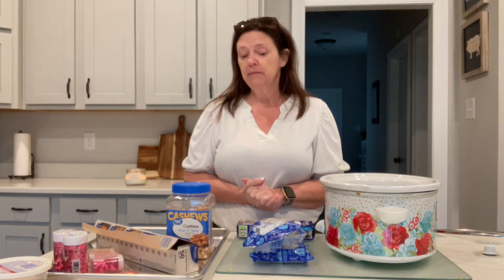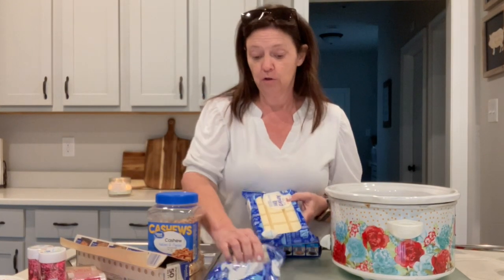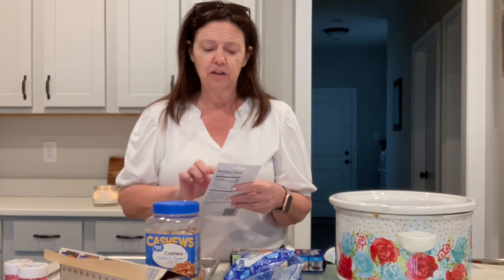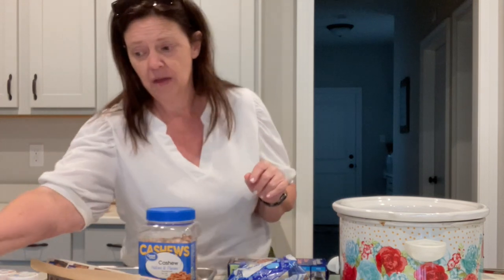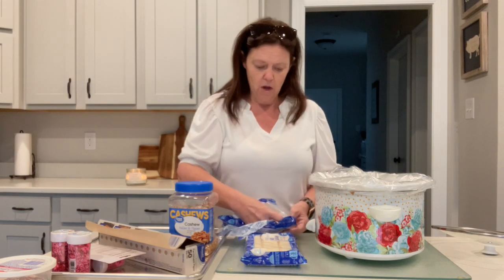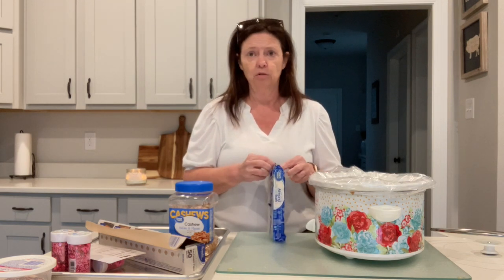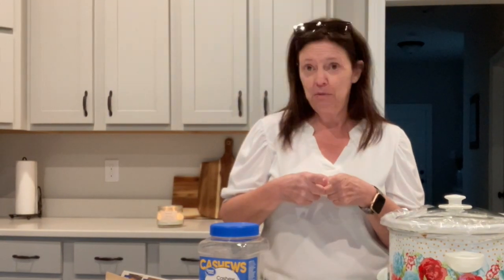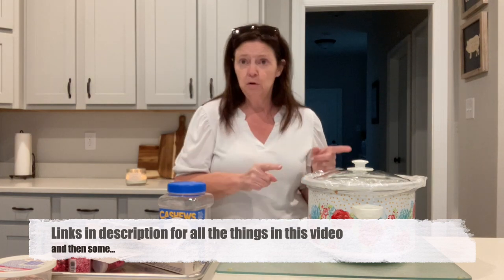Just in time for Valentine's Day | 3-Ingredient Chocolate Cashew Candy Clusters in the Slow Cooker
This couldn't be easier. Seriously. If you have a slow cooker (Crock pot) you can do this! Technically, you could do it without a slow cooker, but why make things hard on yourself?

What you need:
melting chocolate (I used one pack of vanilla almond bark)
16-18 oz. of cashews (or whatever nut you prefer)
sprinkles (or not, you decide how fancy you want to make them)

What to do:
Break up the chocolate and put it in the crockpot.
Toss in the nuts.
Let the slow cooker melt it all together; for about 1 1/2 to 2 hours. Stir occasionally.
Using a cookie scoop (or tablespoon) scoop bite-size pieces of chocolate-covered nuts onto parchment paper and top with sprinkles (or don't). Let them cool and then eat!

Where do I find the things in the video?
Crockpot liners
Pioneer Woman crockpot
kitchen scissors
cookie scoop
Apple Watch band
Parchment paper
LOVE shirt
White shirt

More things I love:
Silpat sheets
KitchenAid stand mixer
KitchenAid hand mixer
4-cup glass measuring cup
1-cup glass measuring cup
Crockpot liners
Press and Seal
Crock pot
8x8 glass baking dish
Meat thermometer
ikea flexible cutting mats
9x13 glass baking dish
Cheese grater
It is well shirt
glass bowls
Purple Knife
kitchen scissors
cookie scoop
Large 2 wick jar candle
small serving plate
Rae Dunn canisters
Apple Watch band
Taco shirt
Glass cutting board
12 pack if Pot holders
Parchment paper
Mexican vanilla
Pink Himalayan salt
Salt and pepper cellar
Pioneer Woman crockpot
Crockpot liners
floral shirt
Apple Watch band
White tank
LOVE shirt

Music from Canva, iMovie and Splice editing apps

Pampered chef - soto (this is my friend's business)